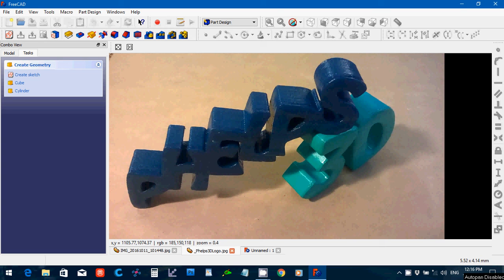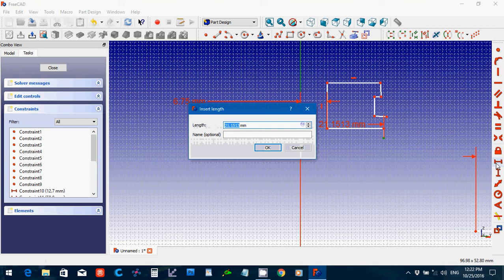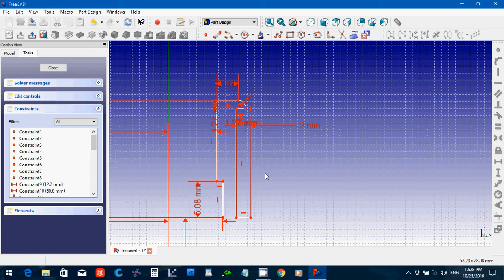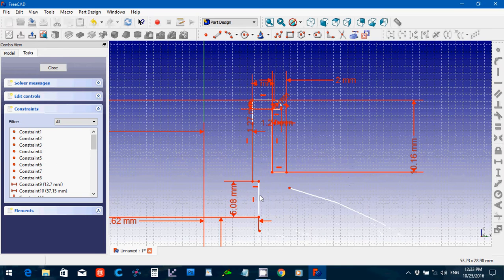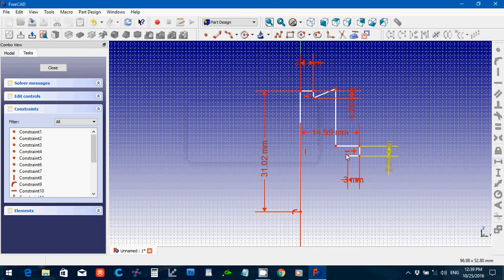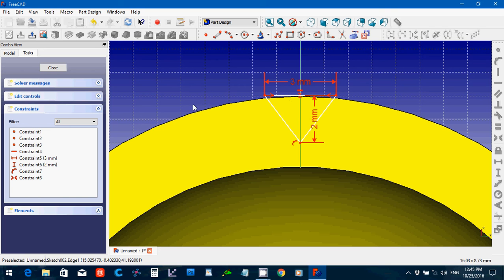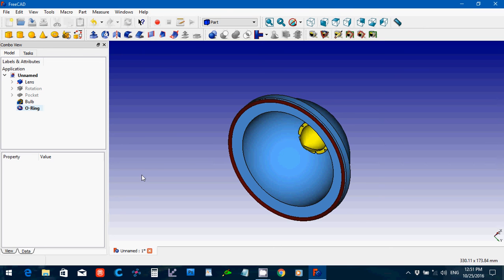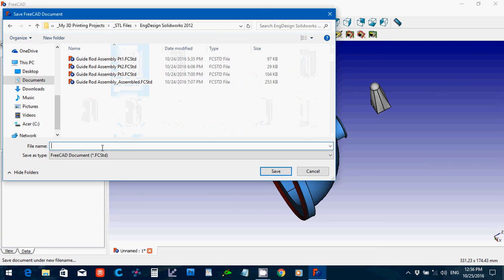FreeCAD 0.16 Flashlight Part 1 Tutorial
Another exciting tutorial from the Engineering Design with Solidworks 2012 book by David C. Planchard & Marie P. Planchard. In this tutorial we begin the process of designing parts for a flashlight.